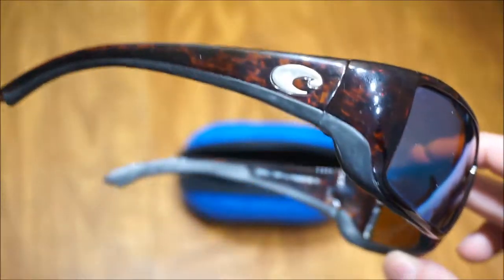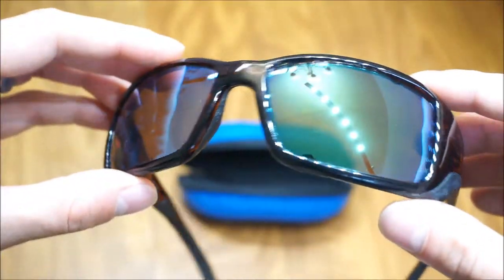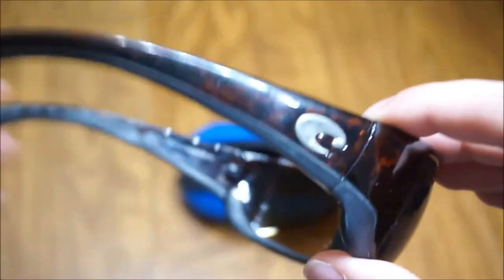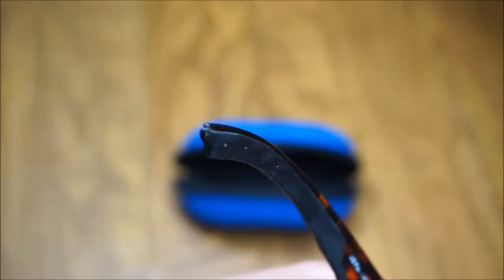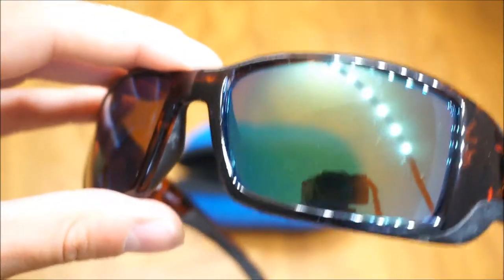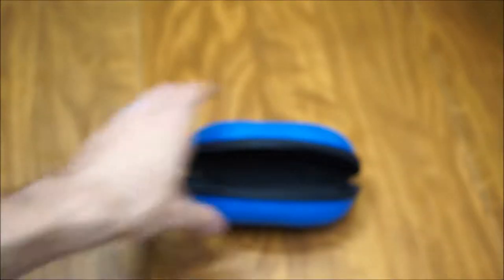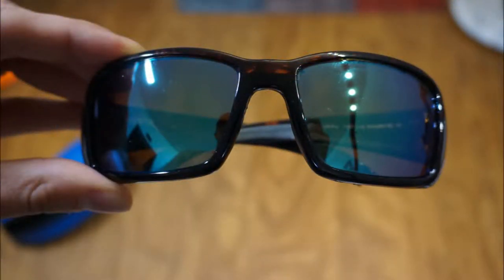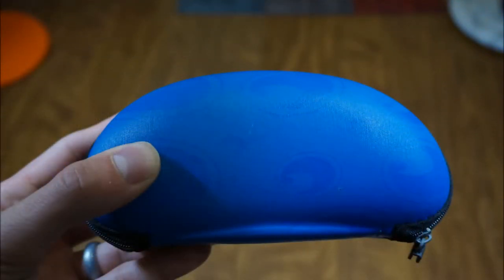Best Sunglasses Ever???!??? By GReviewz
Check out my quick review of my costa del mar Blackfin sunglasses.

If you would like to purchase these glasses check them out on amazon